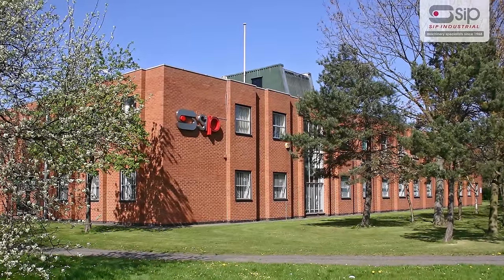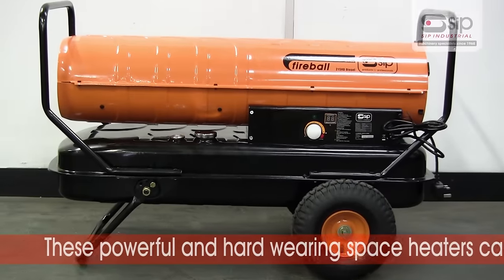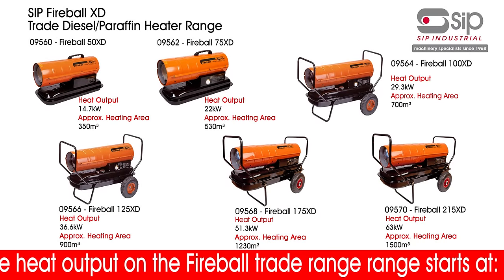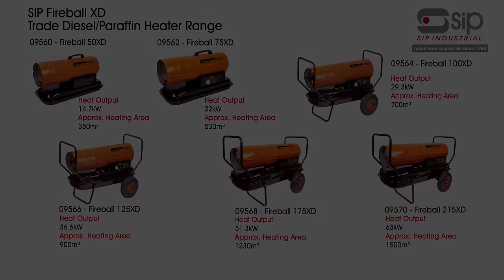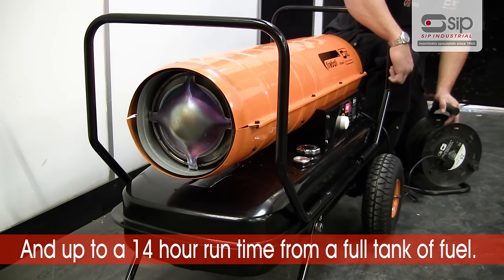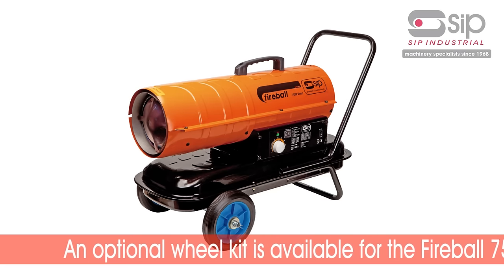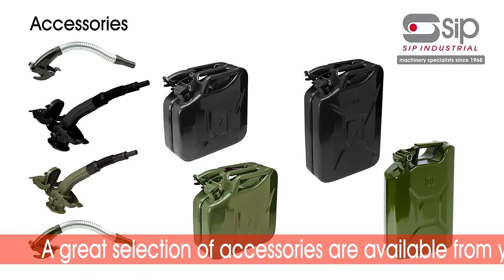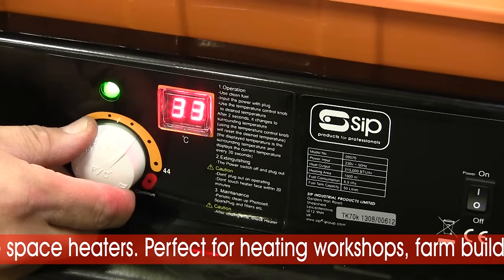SIP Industrial Products | XD Diesel/Paraffin/Kerosene Space Heater Range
These powerful, rugged heaters run on diesel and paraffin/kerosene. They are ideal for heating workshops, farm buildings and garages. Our heavy duty powder coated range also offer as superb durability and value-for-money. The professional diesel heaters include a Danfoss fuel pump, external fuel filter, stainless steel body, anti-corrosion plastic fuel tank and are also covered by warranty (variable depending on model).

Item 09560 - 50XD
- 230v  (13amp) supply
- 50,000 BTU/hr (14.7kw) heat output
- 350m3 (12,360 cu.ft) approx. heating area
- 1.5 ltr/hr average fuel consumption
- Heavy duty powder coated finish
- Steel tank construction

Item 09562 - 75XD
- 230v (13amp) supply
- 75,000 BTU/hr (22kW) heat output
- 530m3 (18,717 cu.ft) approx. heating area
- 2 ltr/hr average fuel consumption
- Wheel kit available
- Steel tank construction
- Built-in thermostat with digital temperature read-out

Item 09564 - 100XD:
- 230v (13amp) supply
- 100,000 BTU/hr (29.3kW) heat output
- 700m3 (24,720 cu.ft) approx. heating area
- 2.8 ltr/hr average fuel consumption
- Wheel mounted
- Steel tank construction

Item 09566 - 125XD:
- 230v (13amp) supply
- 125,000 BTU/hr (36.6kW)
- 900m3 (31, 783 cu.ft) approx. heating area
- 4 ltr/hr average fuel consumption
- Heavy duty powder coated
- Wheel mounted
- Steel tank construction

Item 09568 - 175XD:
- 230v (13amp) supply
- 175,000 BTU/hr (51.3kW) heat output
- 1230m3 (43, 437 cu.ft) approx. heating area
- 5 ltr/hr average fuel consumption
- Wheel mounted
- Steel tank construction

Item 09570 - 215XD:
- 230v (13amp) supply
- 215,000 BTU/hr (63kW) heat output
- 1500m3 (52,972 cu.ft) approx. heating area
- 6.5 ltr/hr average fuel consumption
- Wheel mounted
- Steel tank construction

A family company based in Leicestershire, SIP Industrial Products has grown to become one of the largest and most respected suppliers of a range of industrial equipment worldwide.

Here at the Tech Zone, we are striving to provide working product demonstrations from our workshop so you can see our kit in action!